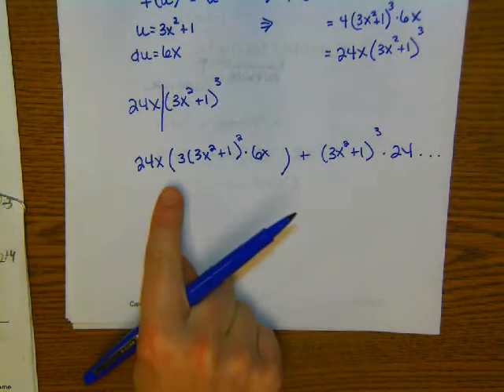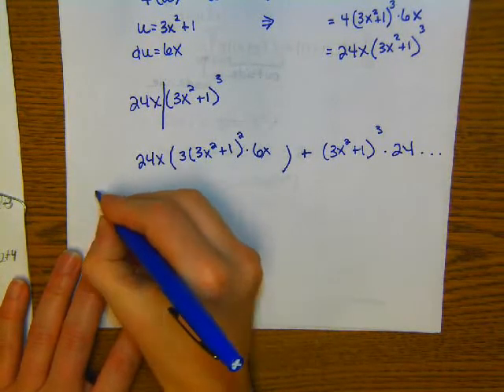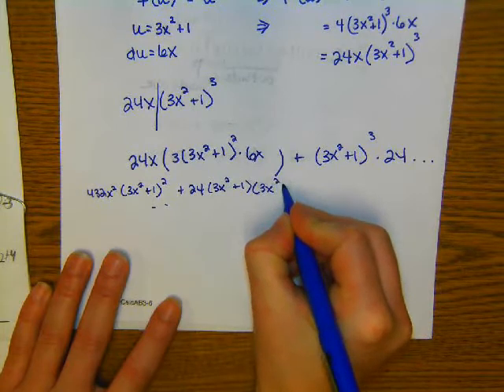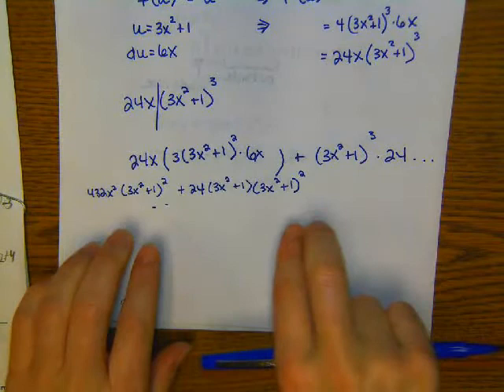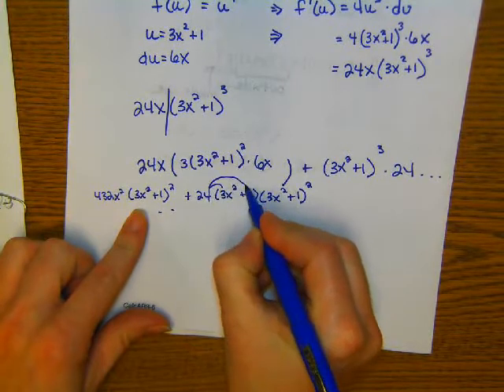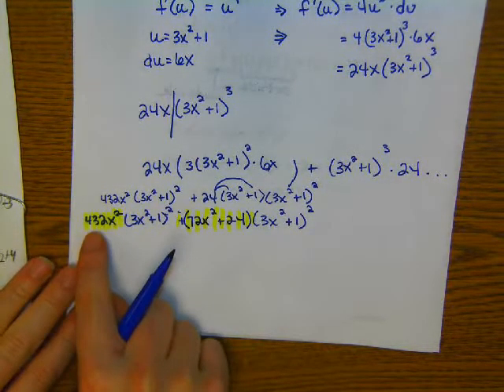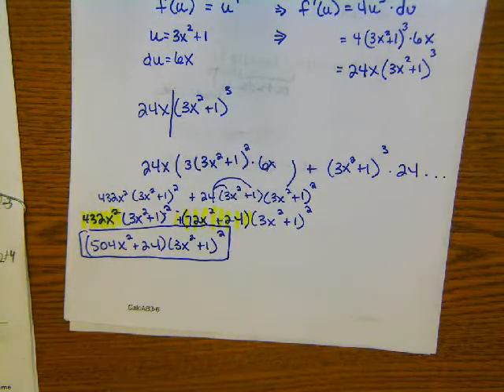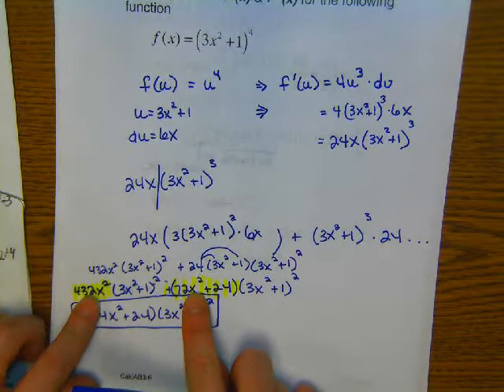3.6 Example 1